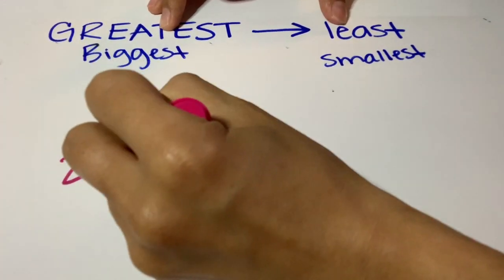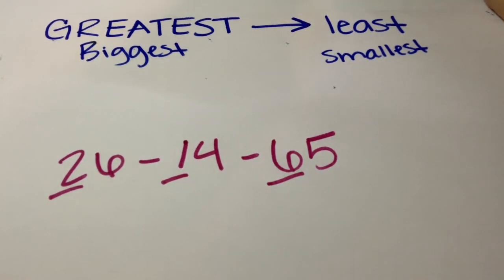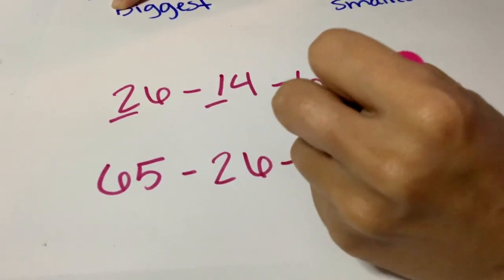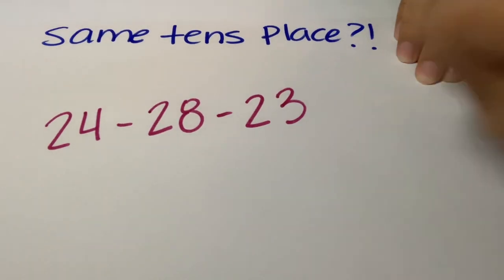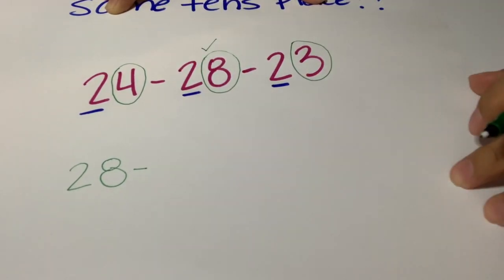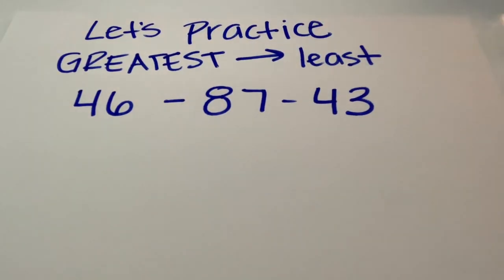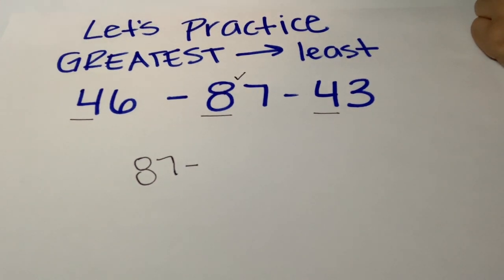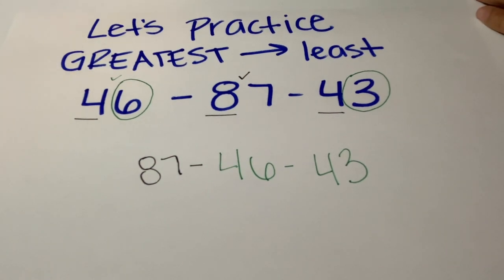GREATEST to least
Mini lesson on how to order numbers from Greatest (the biggest number) to least (the smallest number)